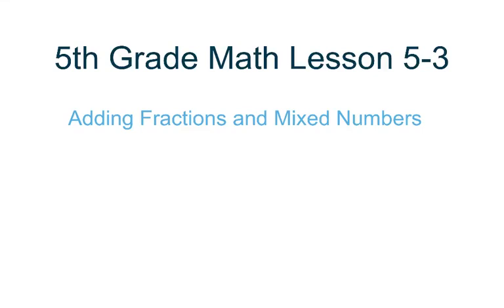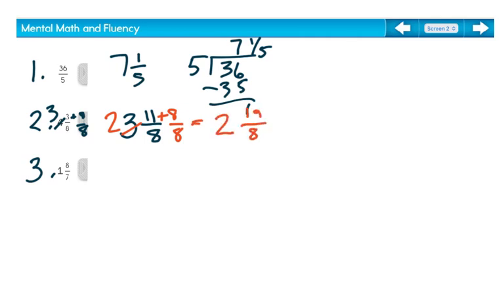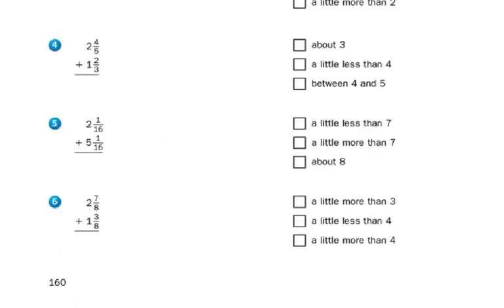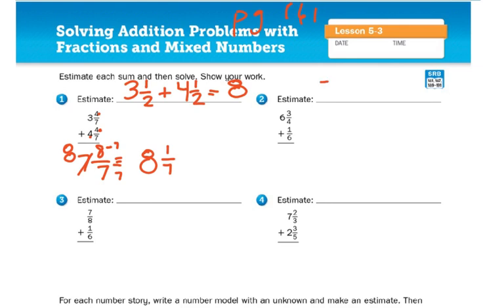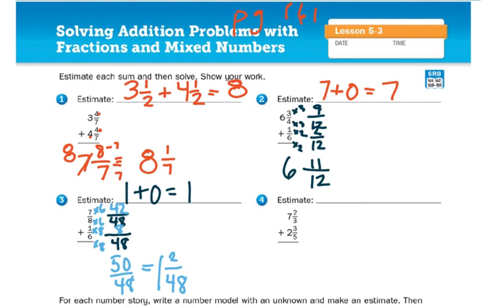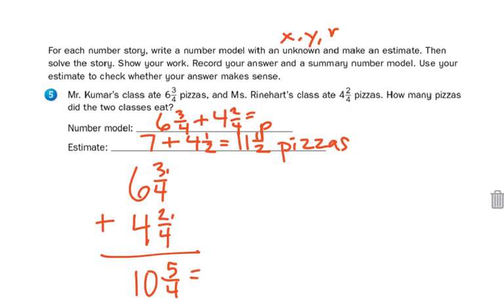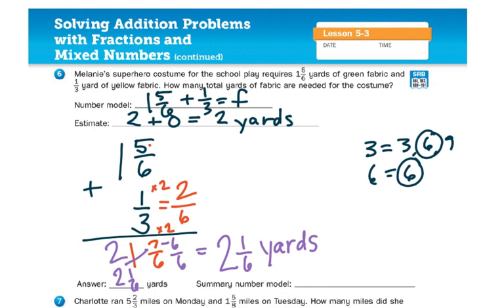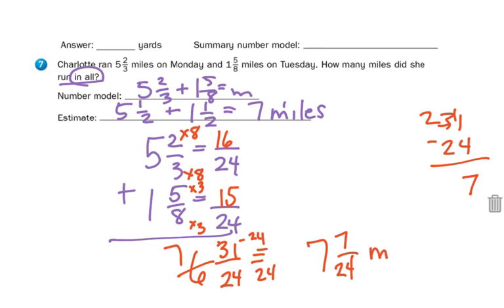5th Grade Math Lesson 5-3 Addition of Fractions and Mixed Numbers